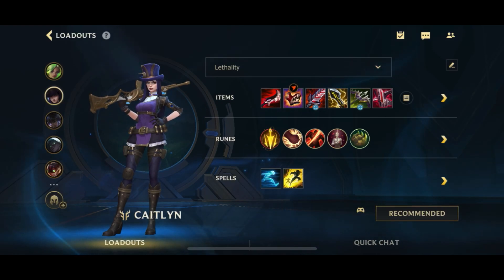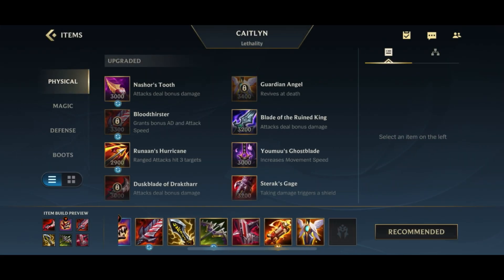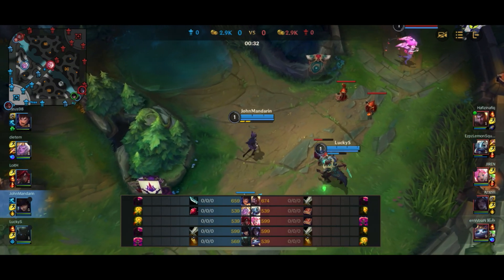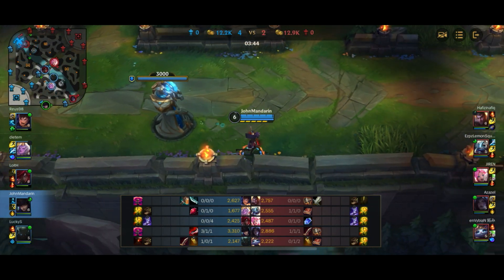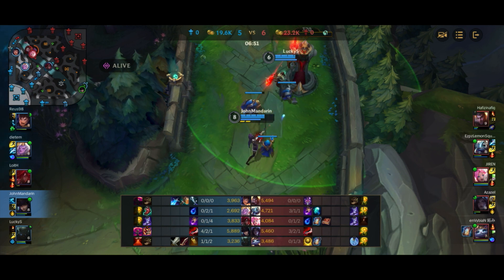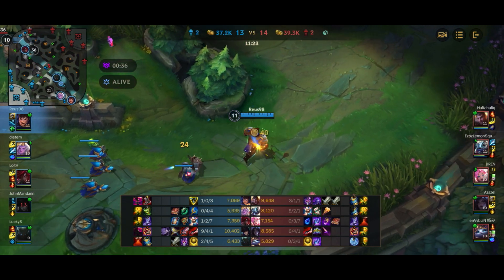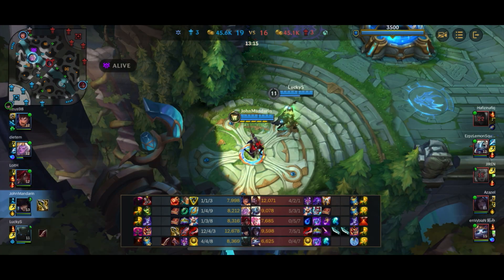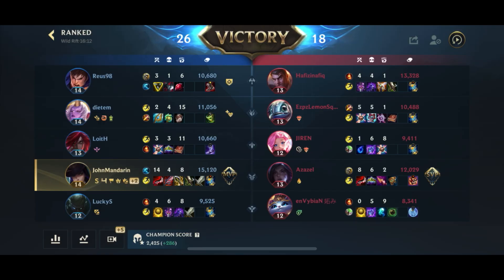DUSKBLADE RUSH= DOMINATE EARLY | Lethality Caitlyn Supplementary Guide | Patch 4.4a+ | Wild Rift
00:00 - Loadout
05:34 - Gameplay